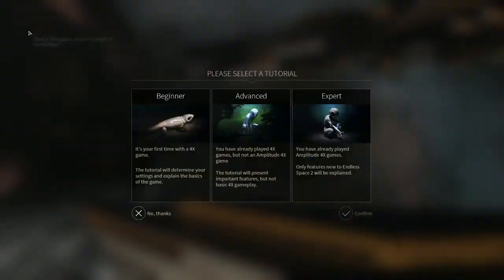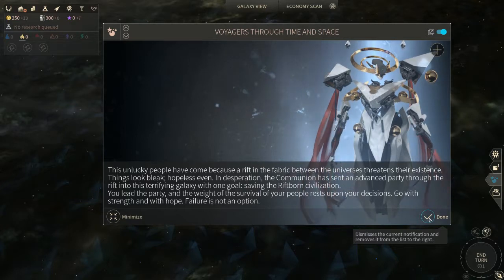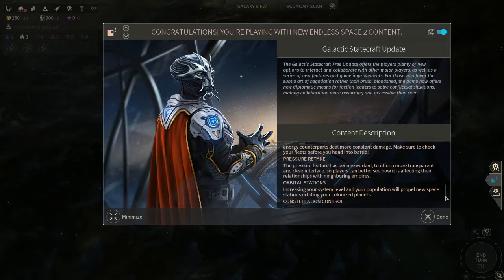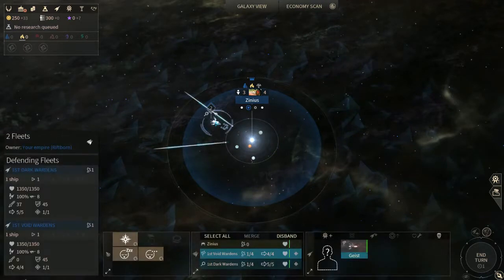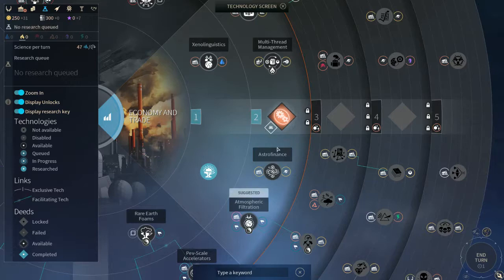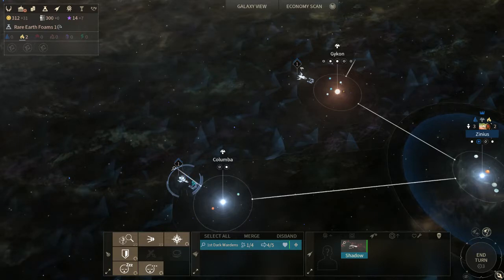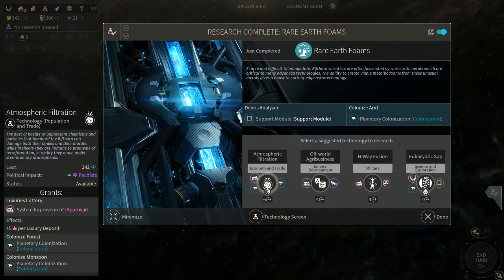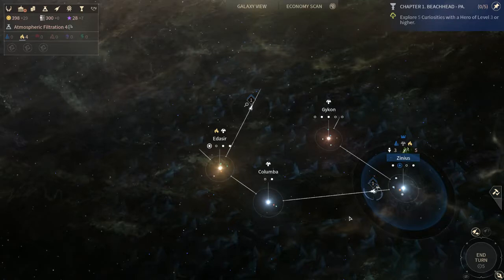Endless space 2 | RIFTBORN LETS PLAY | EP 1 (SCOUTING)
-New updates!
-Riftborn!
-New Quest!